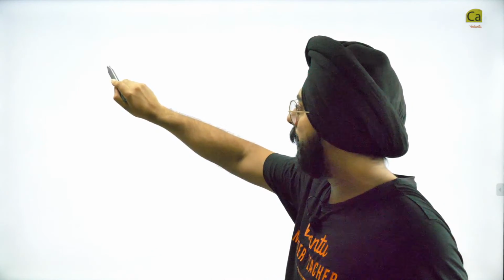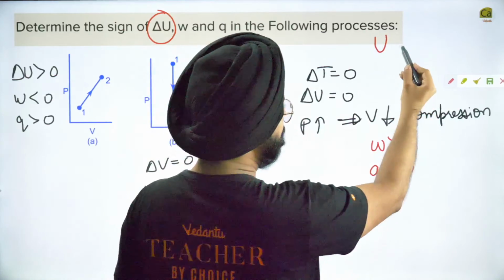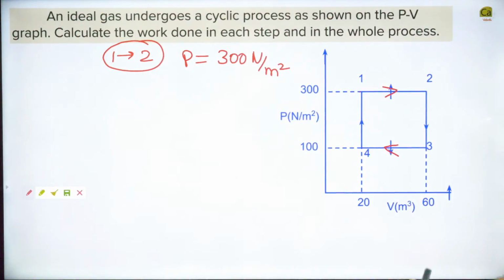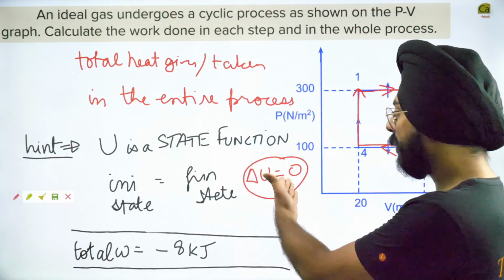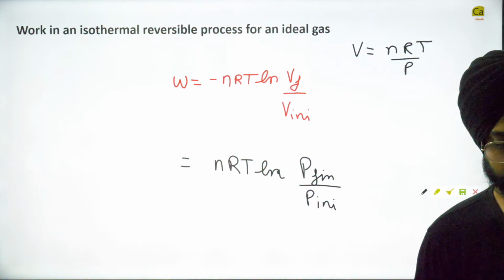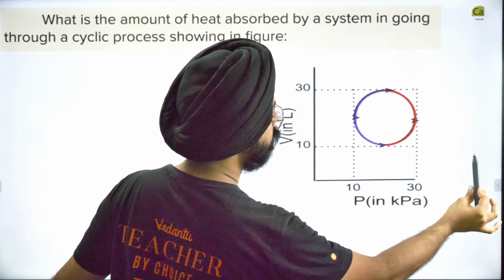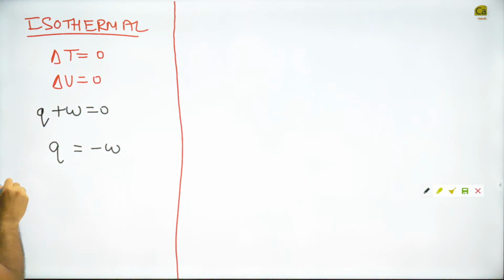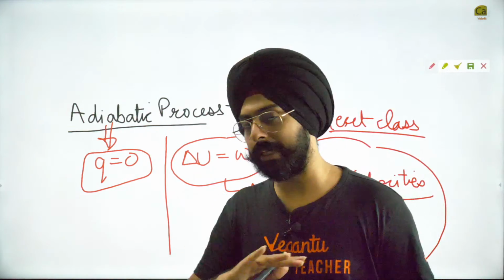Thermodynamics L4 | Different Types Of Processes, Work Done | JEE & NEET 2022 | Pahul Sir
Thermodynamics L4 | Different Types Of Processes, Work Done | JEE & NEET 2022 | Pahul Sir - Advanced Problem Solving And Lecture On Thermodynamics | JEE & NEET Aspirants @7pm only on Catalysis By Vedantu.

Session In A NutShell::
Pahul Sir Covers All The Important Problems And Topics On Thermodynamics Through This Session "Thermodynamics L4 | Different Types Of Processes, Work Done | JEE & NEET 2022 | Pahul Sir ", So That All Of You Guys Will Be Bonded Perfectly With The Topics And Well Prepared For NEET & JEE Chemistry Exams! Master Both Long Theoretical Answers And Fast Calculation Based Problems. You Have To Be Flexible Between Solving Questions For Board Exams, JEE & NEET!

NOTE:: Thermodynamics Is The Study Of Heat, "thermo," And Work, "dynamics." We Will Be Learning About Energy Transfer During Chemical And Physical Changes, And How We Can Predict What Kind Of Changes Will Occur.

Dear students, to make the most out of Vedantu Pro, select the plan that suits you the best.

1. One month (6,999) @ 5,949/month
2. Three months (16,999) @ 4,816/month
3. Six months (27,999) @ 3,966/month
4. Twelve months (31,799) @ 2,252/month

📌Get Your JEE & NEET Game Straight Up Through These Important Playlists

Start Your Prep For NEET & JEE 2022 Not From Tomorrow But Now!

Gain The Following From This Session On Thermodynamics L4 | Different Types Of Processes, Work Done | JEE & NEET 2022 | Pahul Sir -

⚡️Thermodynamics class 11⚡️Thermodynamics iit jee
⚡️Thermodynamics iit jee class 11
⚡️Thermodynamics neet class 11
I Hope You Guys Enjoyed This Video on Thermodynamics L4 | Different Types Of Processes, Work Done | JEE & NEET 2022 | Pahul Sir  And Hope To See You In The Next One, Stay Tuned For More Quality Content And If You Have Not Yet Subscribed, Hit The Subscribe Button And Don't Forget To Press The Bell Icon  🔔❤️
👉Vedantu | Pahul Gulati | NEET Chemistry | JEE Chemistry